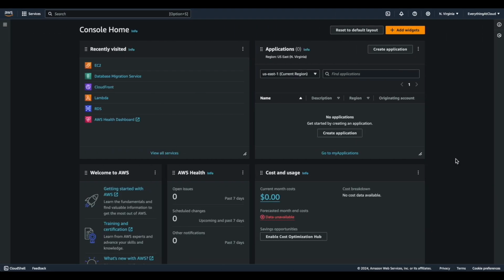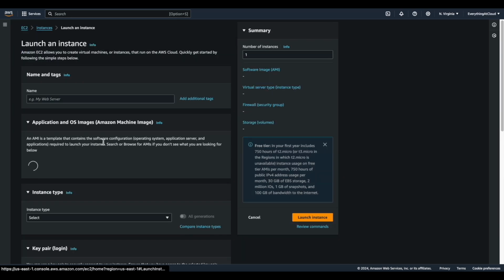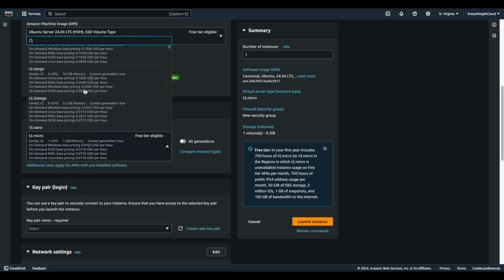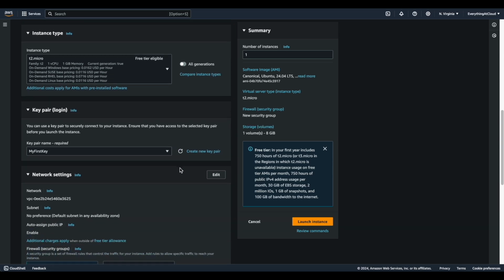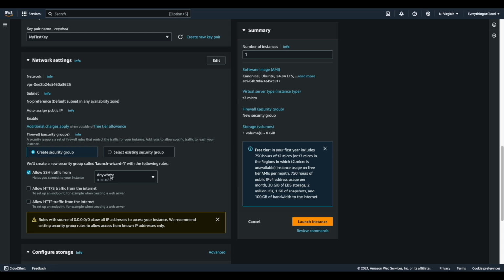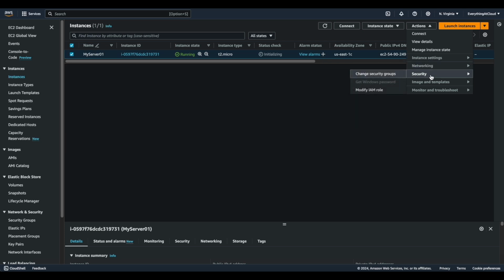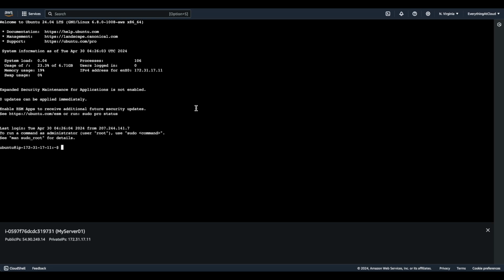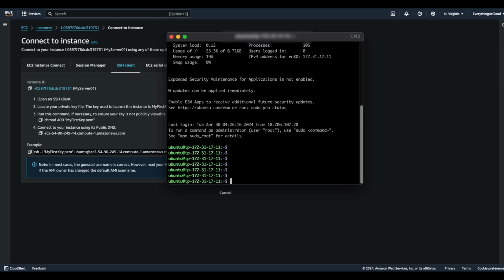Amazon EC2 Hand-On Demo | Create and Configure AWS EC2 Instance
In this video we're going to see EC2 in action by creating an instance and connect to it...

Chapters:
00:00 - Introduction
00:27 - Create EC2 Instance
04:43 - EC2 Instance Connect
05:03 - SSH to EC2